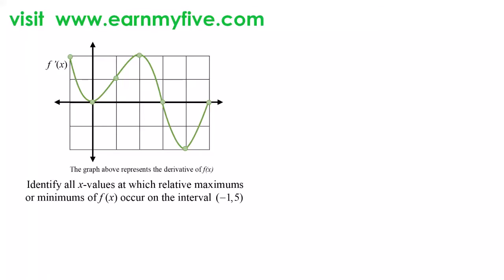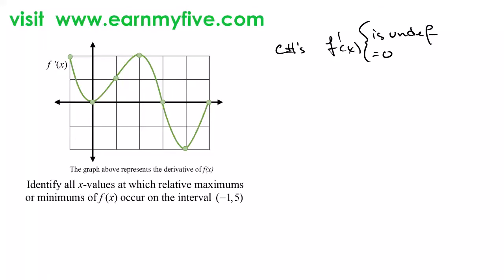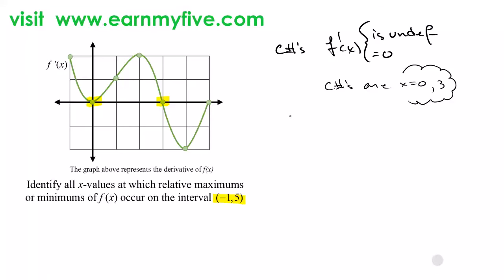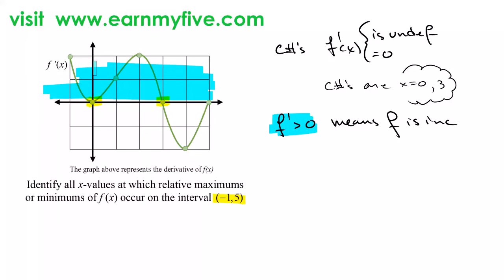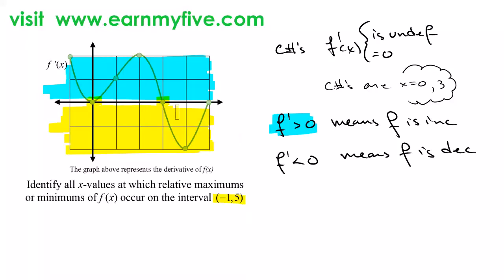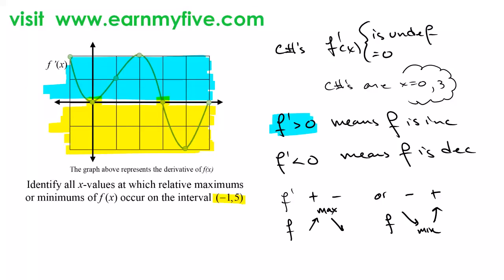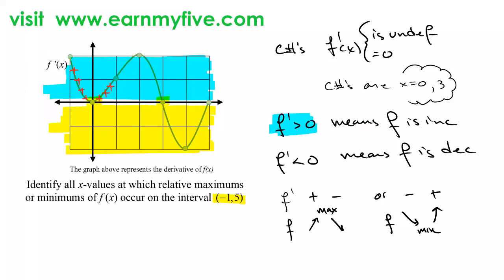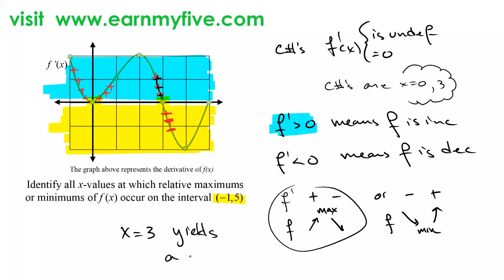036 SOLUTION AP Calculus Review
Bennepi, an AP Calculus teacher for over twenty years, narrates solutions to common exam questions.

Topic: Interpreting the graph of a derivative.